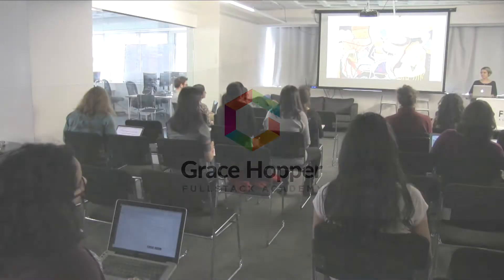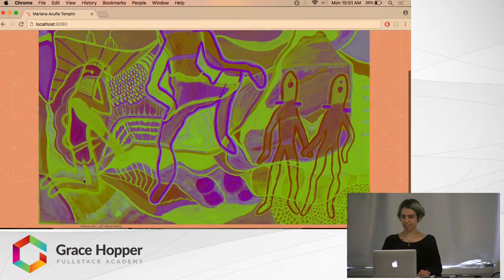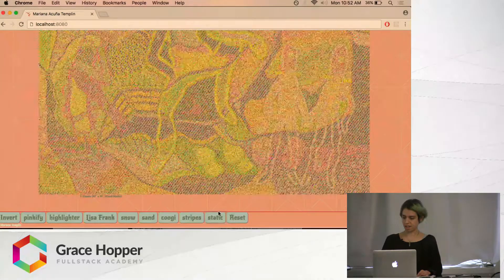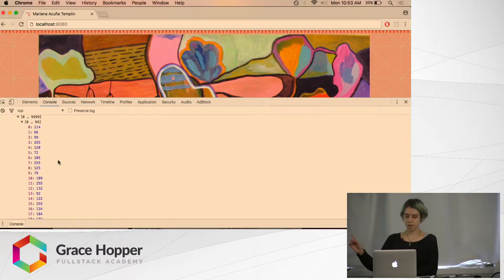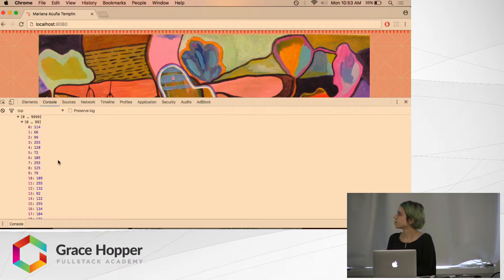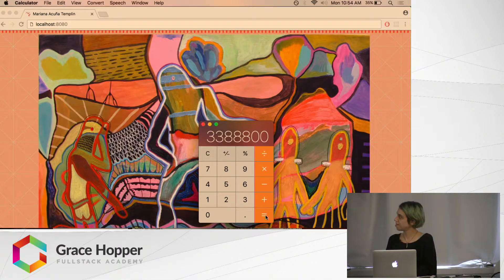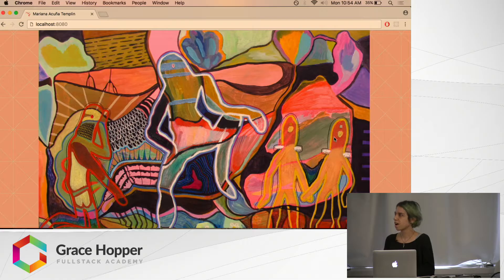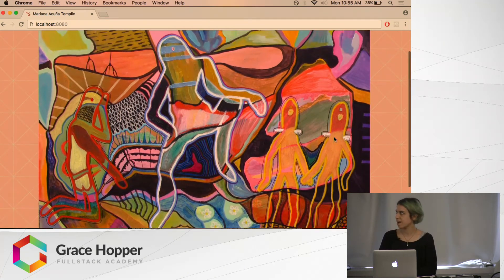Stackathon Presentation: Artsy Filter-y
In this video, Mariana Templin presents a series of image filters--made to be used in conjunction with an online art portfolio. The filters were built using javascript and the html5 canvas element to iterate through each image--pixel by pixel--and re-render the result.​